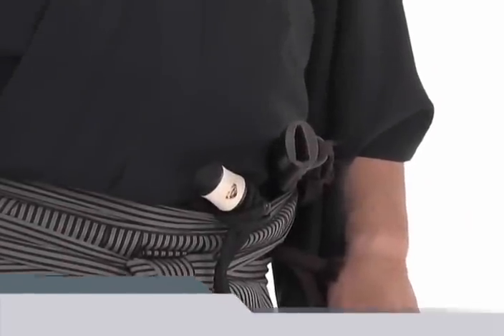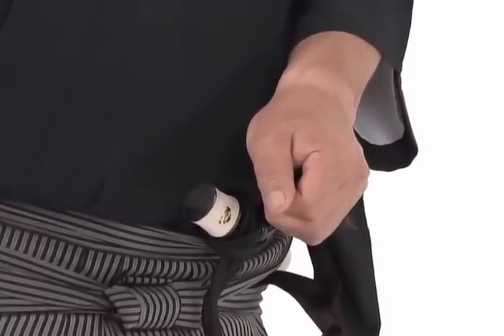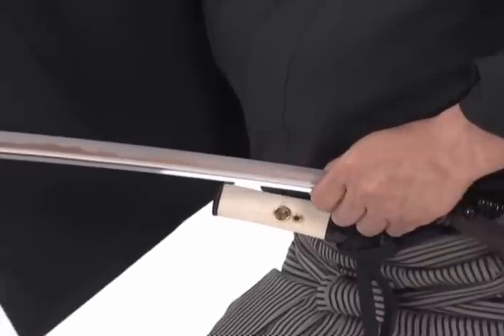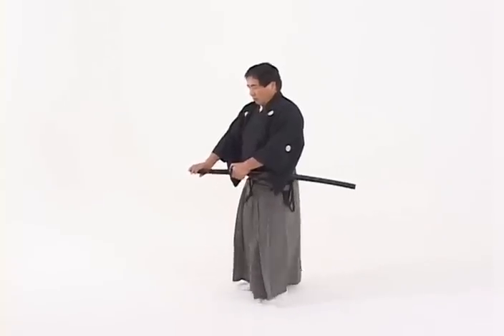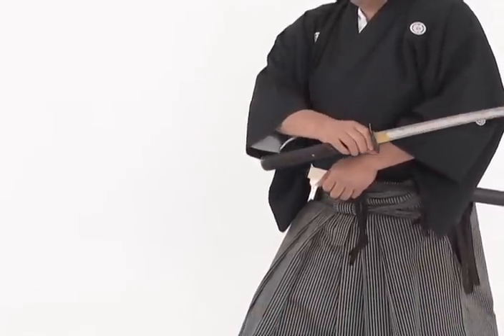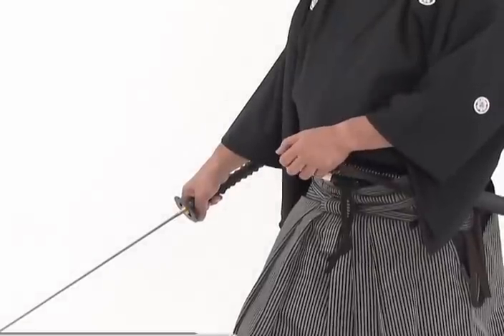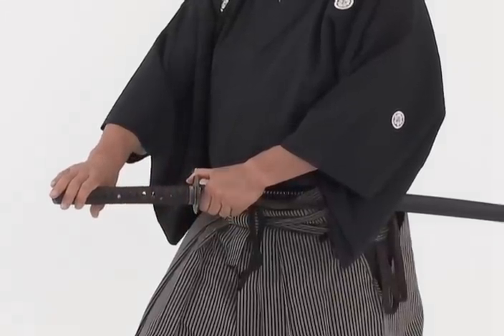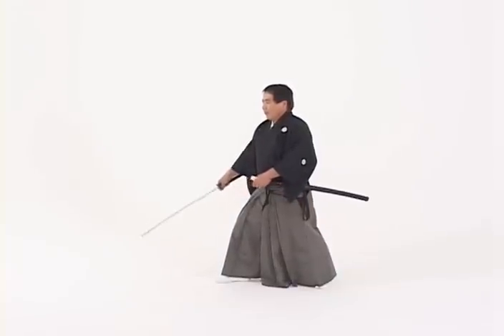Masayuki Shimabukuro Samurai Swordsmanship: Returning The Sword [7/11] CD1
black belt Hall presents: the art of sword of the samurai  in the famous Wizard Masayuki Simabukuro (Masayuki  Shimabukuro)-Weapons Instructor of the year, 2006-and his senior disciple Karl e. long (Carl e. long) that demonstrate rituals and technology tell us about the history and construction of the sword of the Samurai. This trehtomnaa DVD collection includes the basics of Iaido, intermediate, and advanced level, as well as interviews with both teachers.